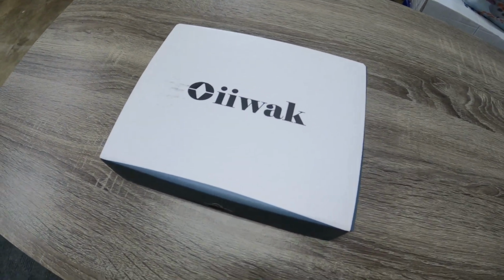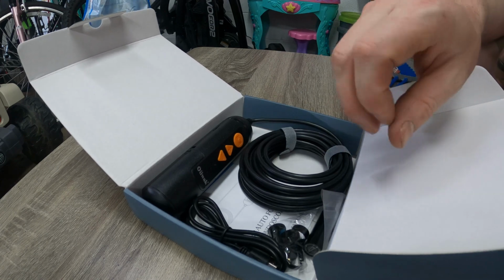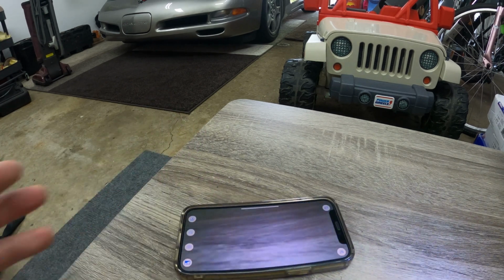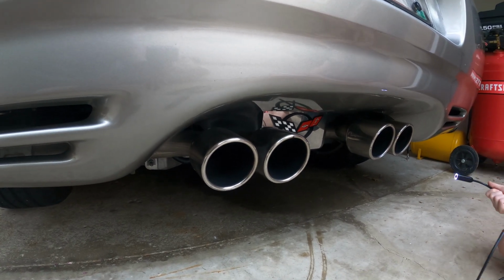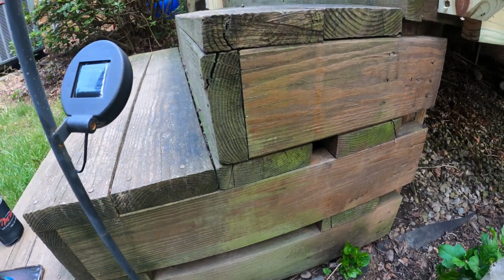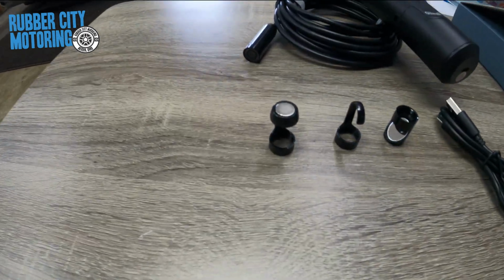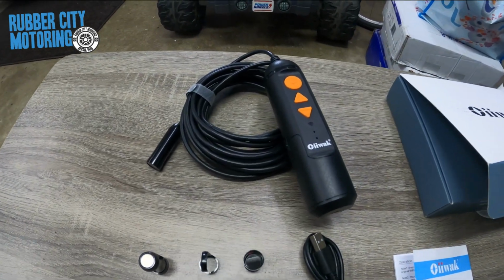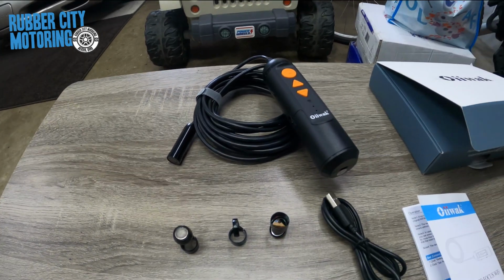Tiny Snake Camera For The Garage!! Oiiwak 12MP Wireless Endoscope Unboxing and Review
I've always wanted one of these and it seems like when you need it, you never have one.  This is a tiny snake-like camera that can be used anywhere.  It streams to your phone and allows you to inspect small places and even grab items.  Seriously - just get one now because you know you'll need it one day!